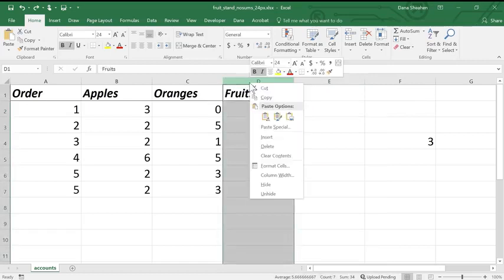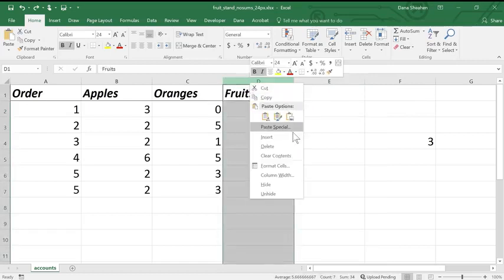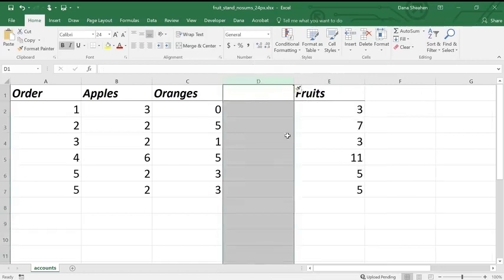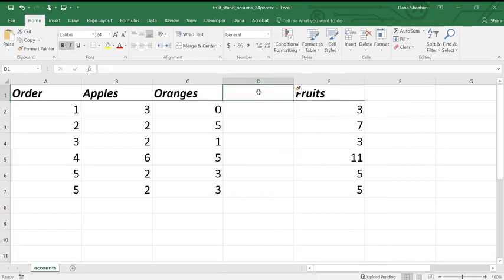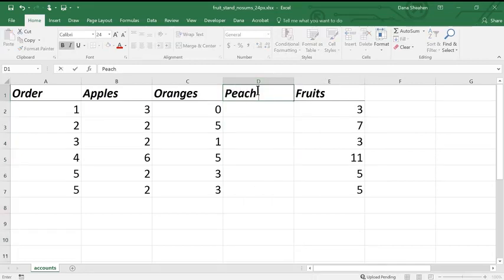9 Insert and Delete